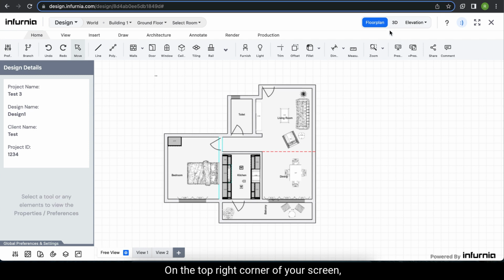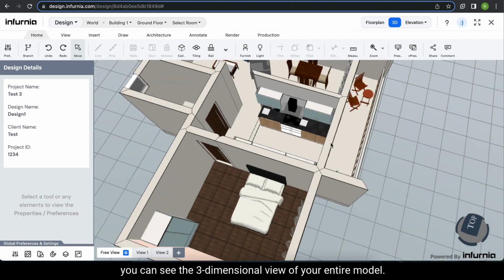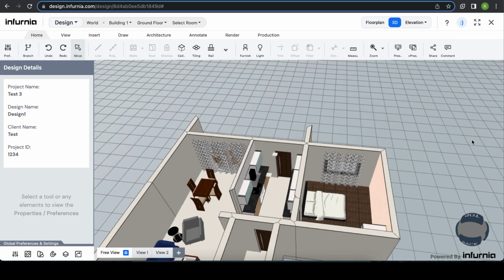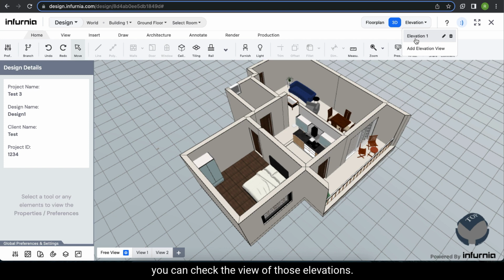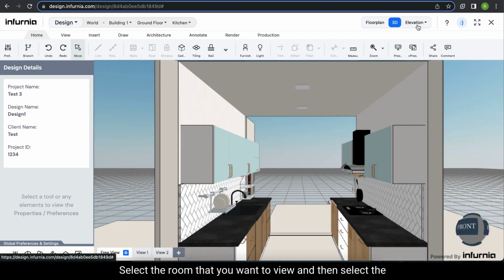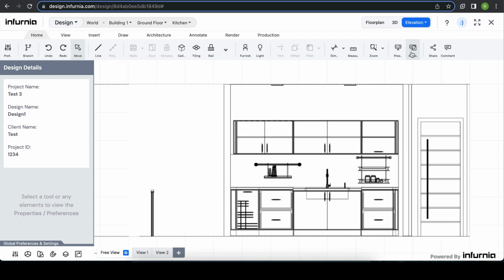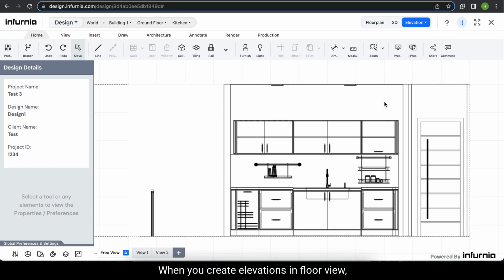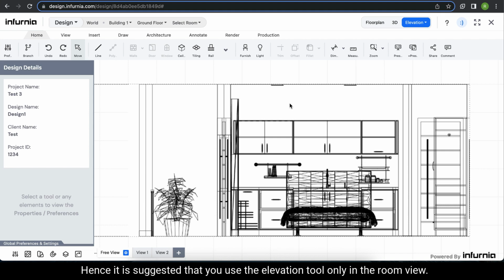Floor plan, 3D and Elevation Views